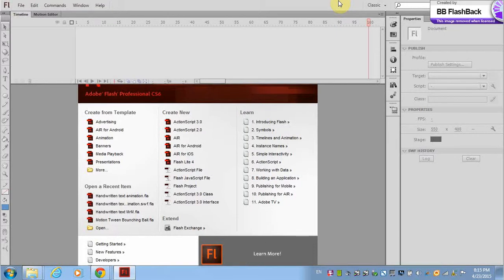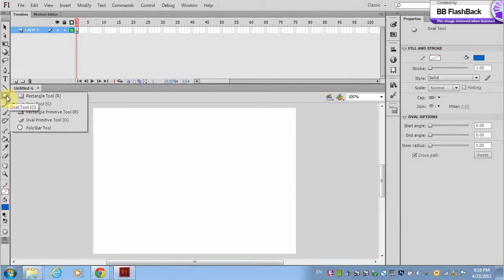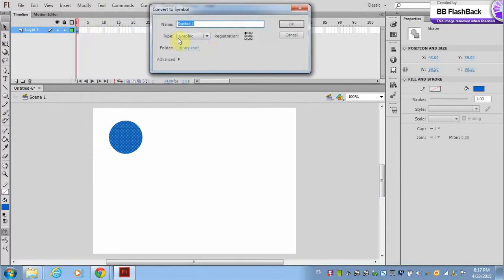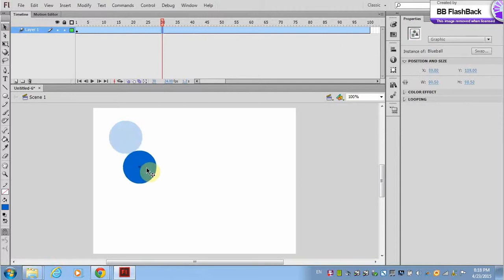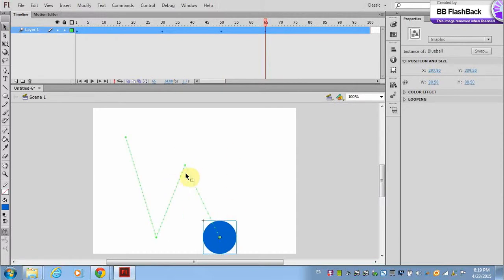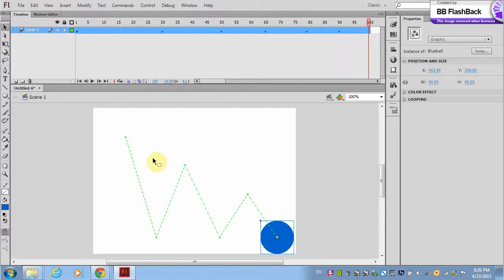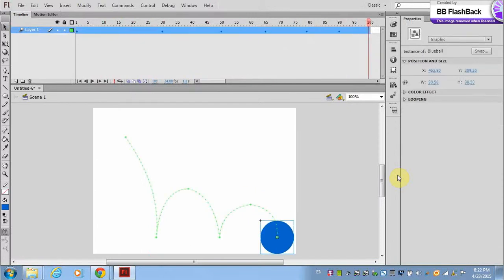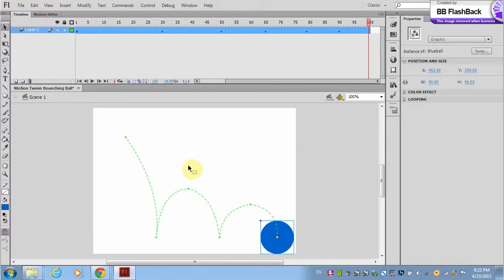Adobe Flash - Motion Tweens